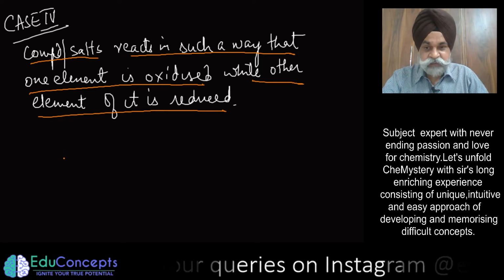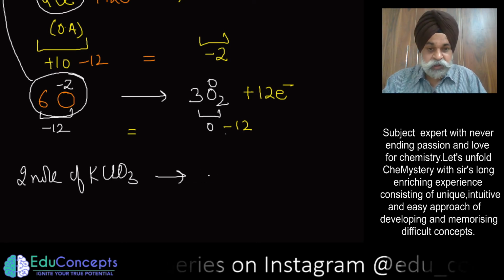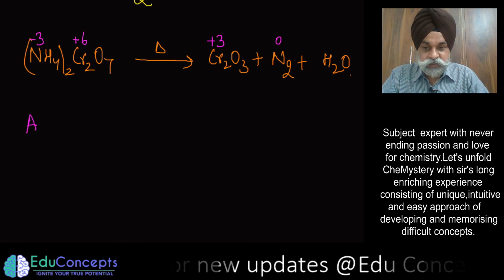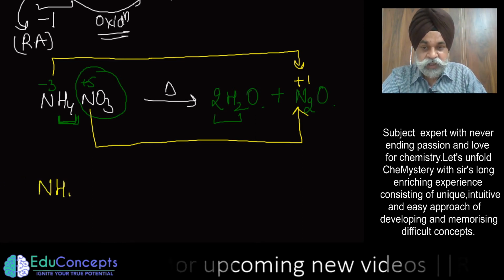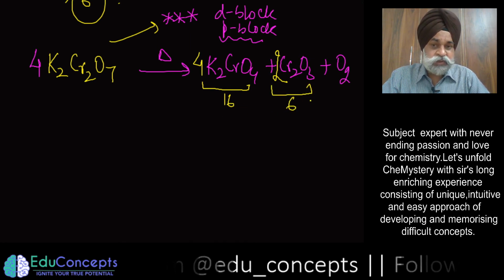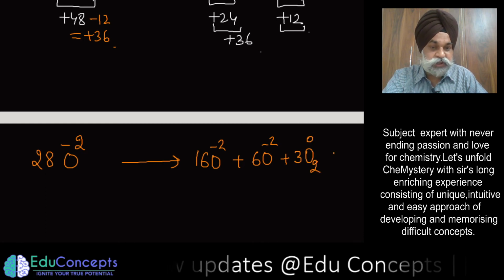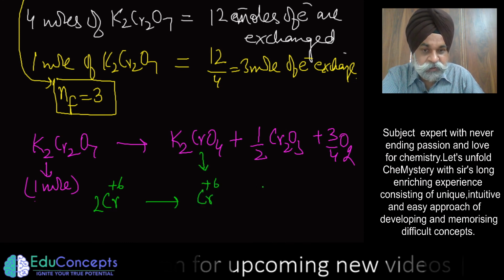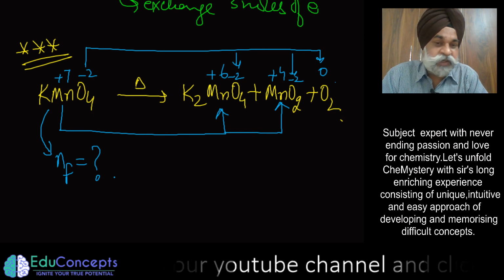n-factor || Part-4 || Equivalent Concept || Stoichiometry || Redox Reactions || Gurpreet Singh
Unfoldche CheMysteries hidden in the concept of n-factor of a substance. This video would help you understand how to find n factor of substance in different reactions and then how to use that in Equivalent Concept. Along with this, video would increase your understanding about stoichiometric calculations used Redox and Non redox reactions. It would strengthen your understanding of subject and would develop love for the chemistry.

Lets go for it and understand mysteries of n-factor with Sirs intuitive approach and style.